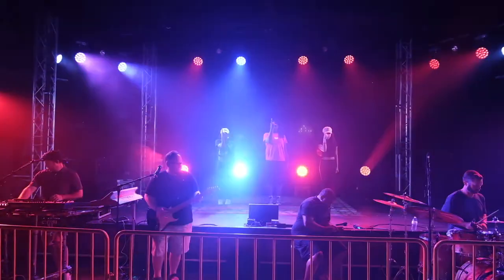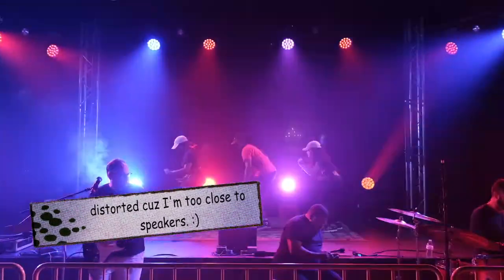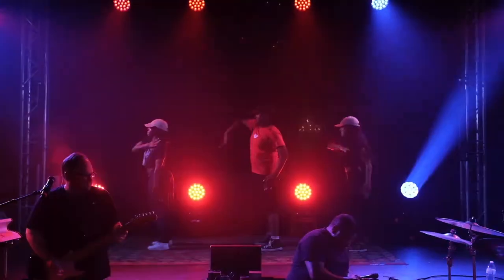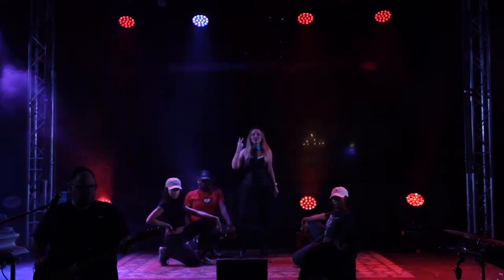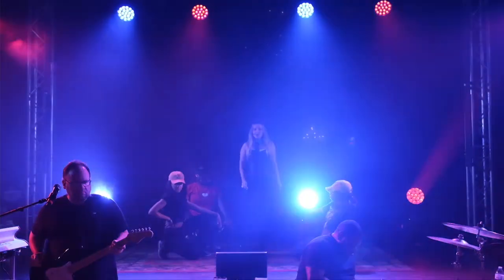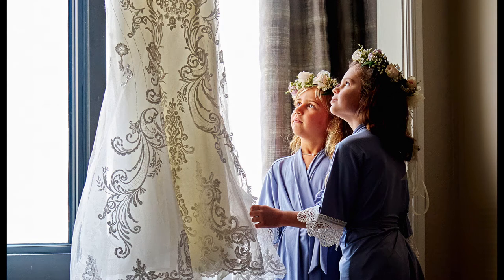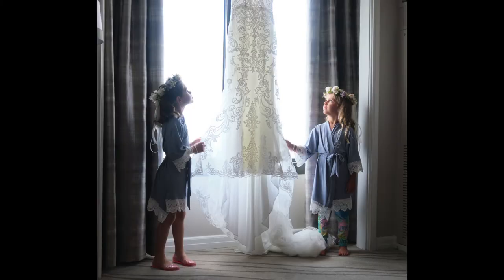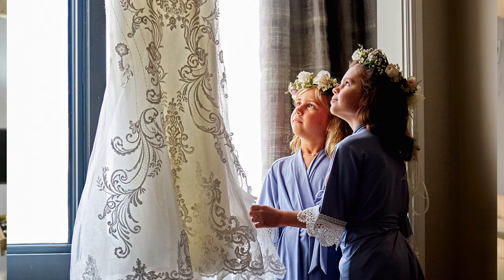FUJI XT4 STILL AWESOME! OH..I'M BACK!!! New Orleans Live Events are back!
Super Fast SD Cards: Sony G sd card
Best Batteries for Fuji XT3 : Wasabi Batteries
Battery Grip for Fuji XT3 :
Favorite Lens: 16mm 1.4
Best sky replacement software: Luminar 4